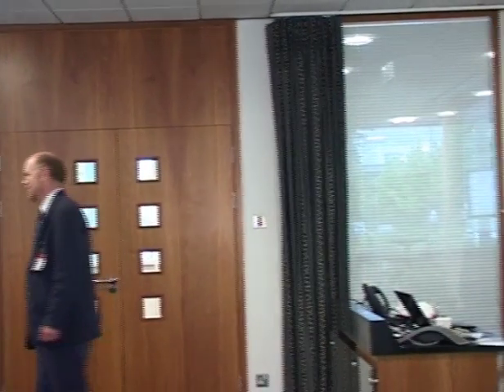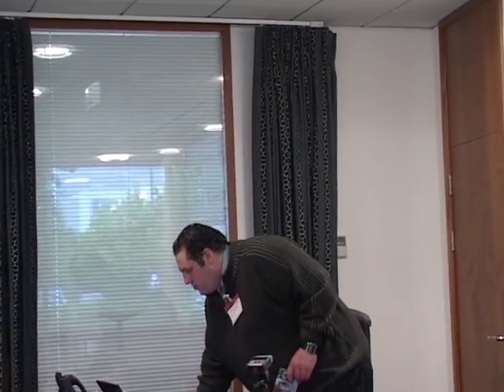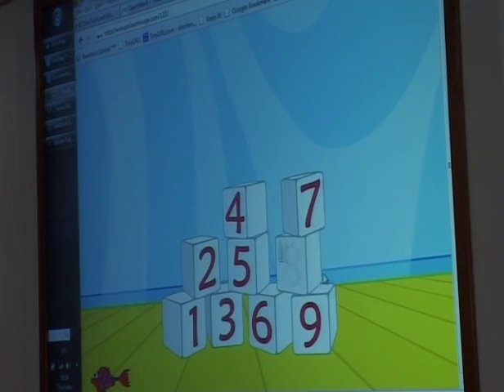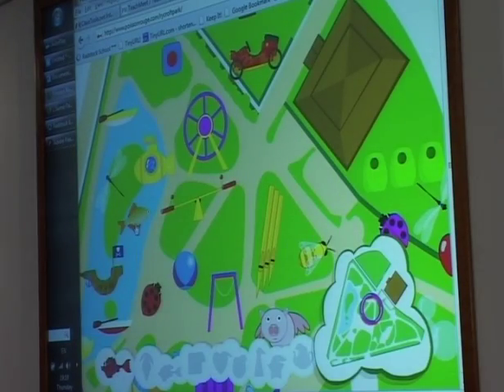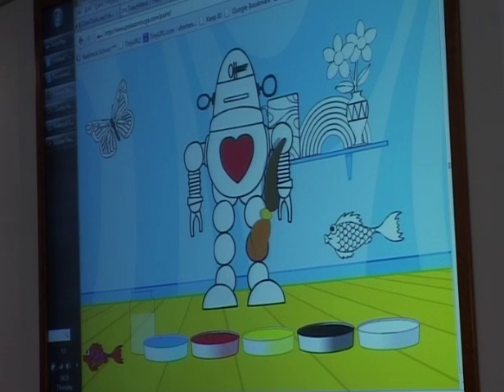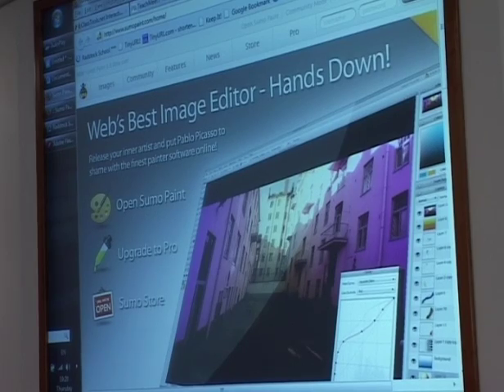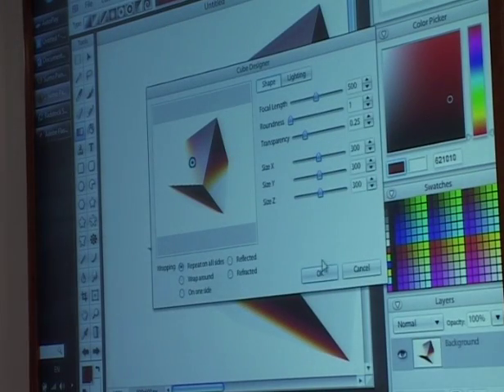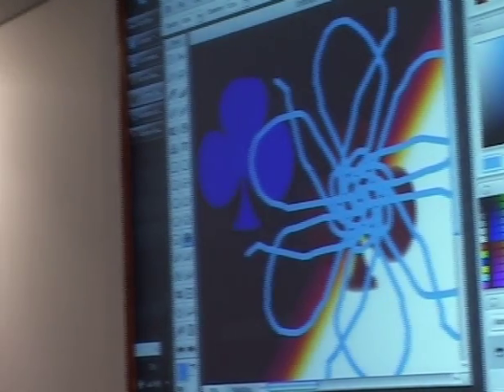Matt Lovegrove at TMTV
Matt Lovegrove talking about Poisson Rouge and Sumo Paint